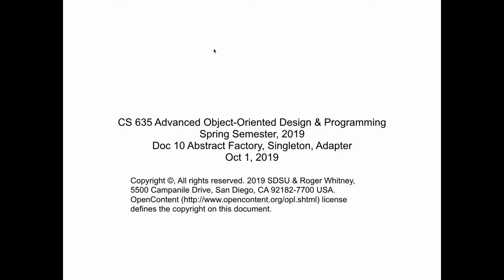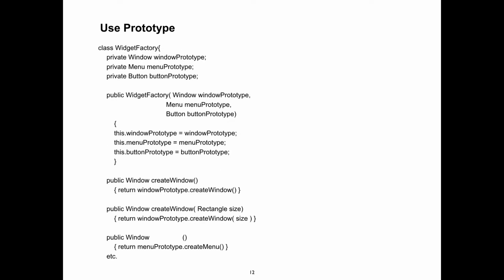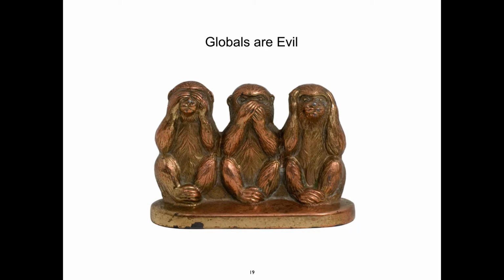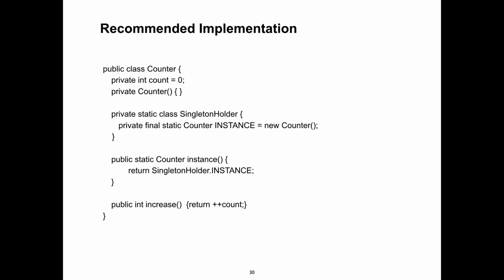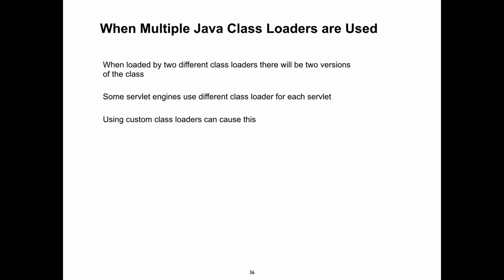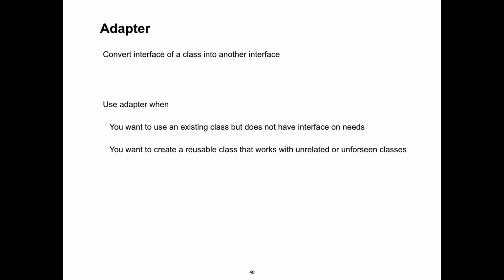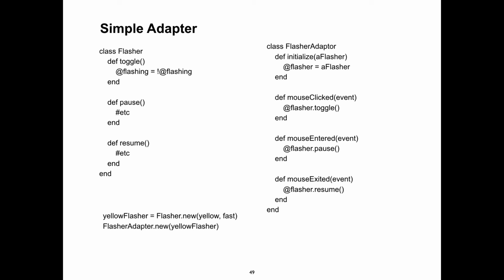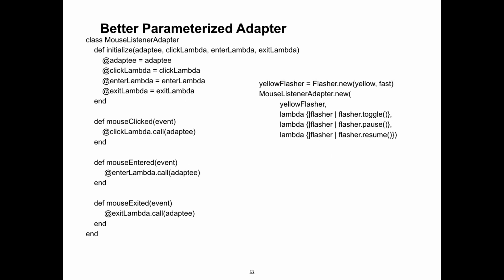CS635 10/3/2019 Abstarct Factory, Singleton, Adapter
Abstarct Factory, Singleton, Adapter